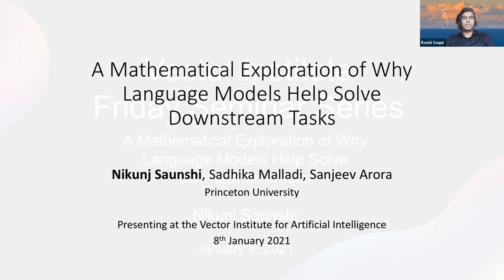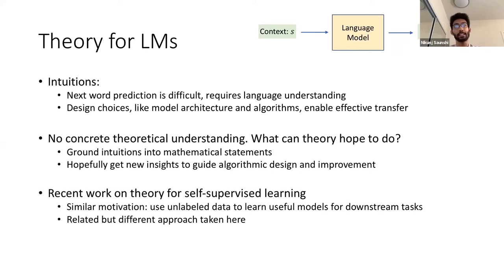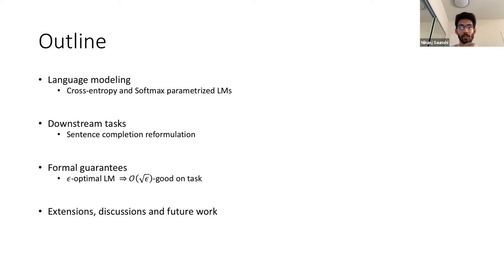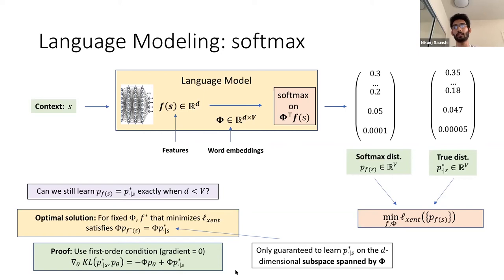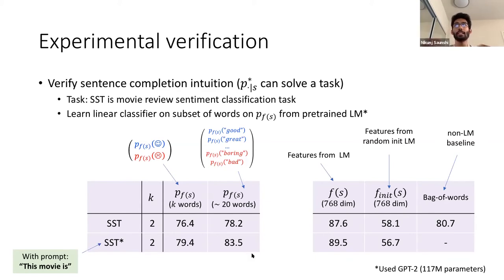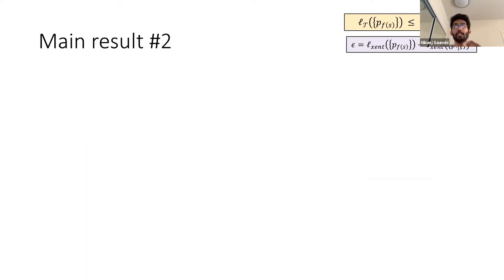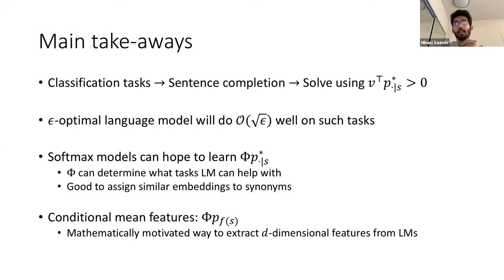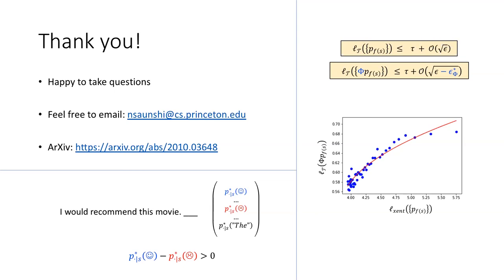Nikunj Saunshi - A Mathematical Exploration of Why Language Models Help Solve Downstream Tasks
Nikunj Saunshi (Princeton)
A Mathematical Exploration of Why Language Models Help Solve Downstream Tasks

Abstract: Autoregressive language models pretrained on large corpora have been successful at solving downstream tasks, even with zero-shot usage. However, there is little theoretical justification for their success. This paper considers the following questions: (1) Why should learning the distribution of natural language help with downstream classification tasks? (2) Why do features learned using language modeling help solve downstream tasks with linear classifiers? For (1), we hypothesize, and verify empirically, that classification tasks of interest can be reformulated as next word prediction tasks, thus making language modeling a meaningful pretraining task. For (2), we analyze properties of the cross-entropy objective to show that eps-optimal language models in cross-entropy (log-perplexity) learn features that are O(sqrt{eps}) good on such linear classification tasks, thus demonstrating mathematically that doing well on language modeling can be beneficial for downstream tasks. We perform experiments to verify assumptions and validate our theoretical results. Our theoretical insights motivate a simple alternative to the cross-entropy objective that performs well on some linear classification tasks.

Bio: Nikunj Saunshi is a PhD candidate in the Computer Science department at Princeton University, advised by Prof. Sanjeev Arora. His research interests lie in understanding the success of modern machine learning algorithms and improving/designing algorithms that are grounded in mathematical principles. Broadly interested in theoretical machine learning and natural language processing (NLP), his recent works focus on the theory for self-supervised learning, representation learning and meta-learning. Webpage